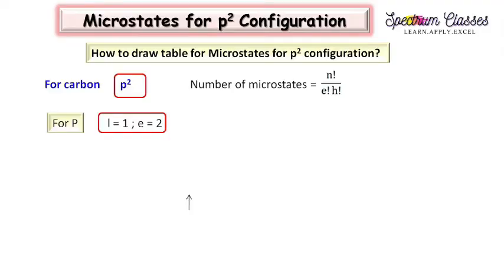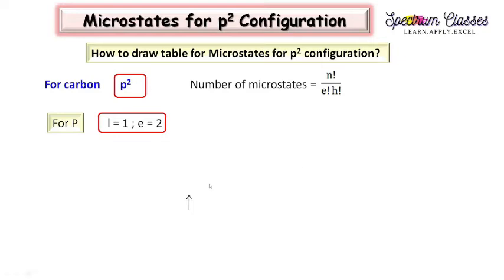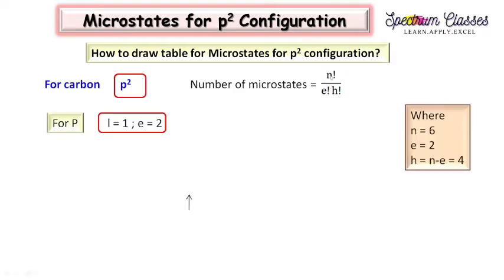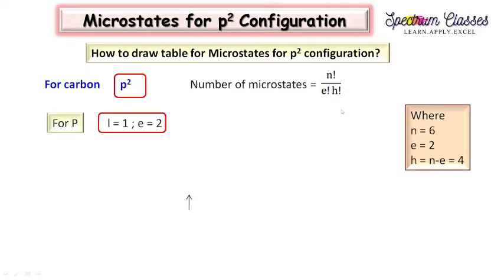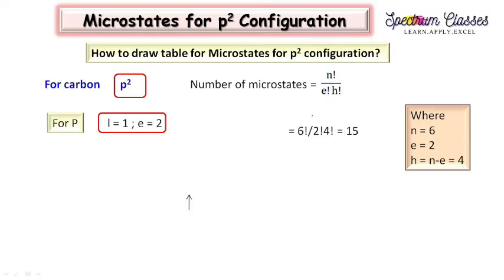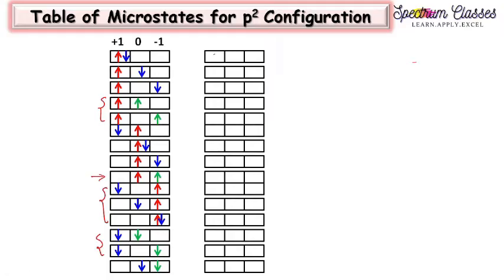Trick to write Microstates for p2 configuration| Microstate to term symbols| Inorganic chemistry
In this video I have discussed how to write the microstates for p2 configuration with two simple tricks and how to derive the term symbol from microstate.